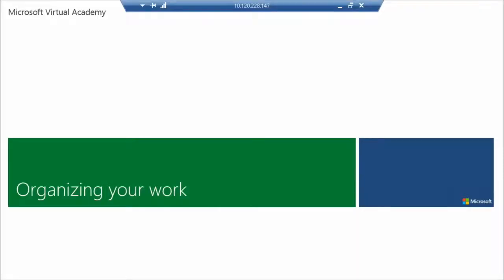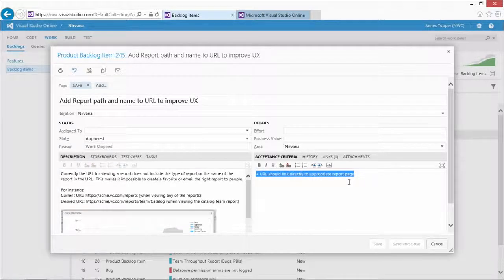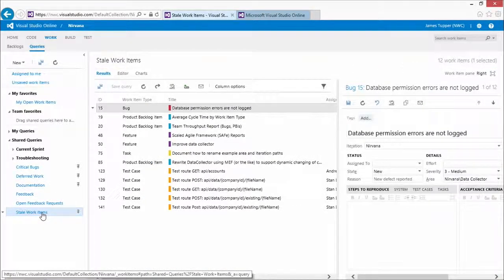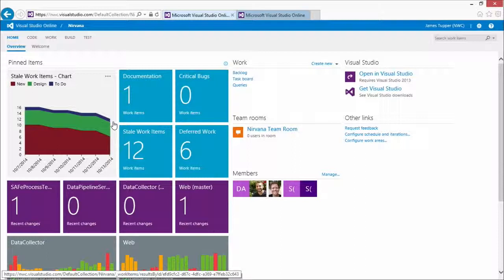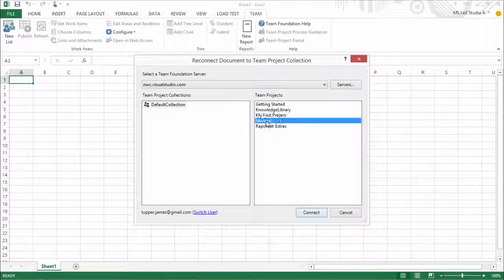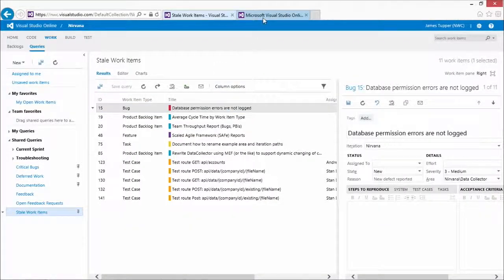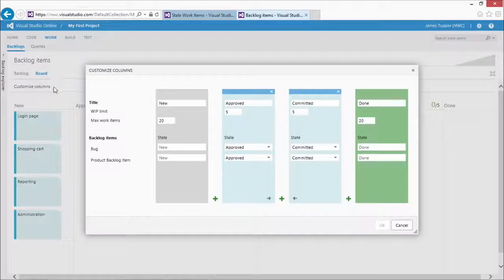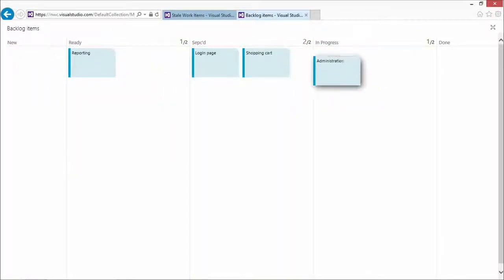03 Organize and Track Work with Visual Studio Online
Learn what a work item is, how you can create a backlog, and what a  Burndown chart does. Hear from special guest Aaron Bjork, Microsoft Developer Division Principal Group Program Manager, all about the Visual Studio Online tools that can help keep your project organized and on track.